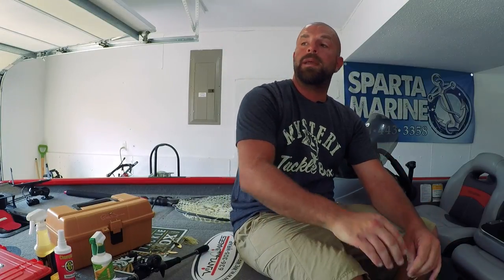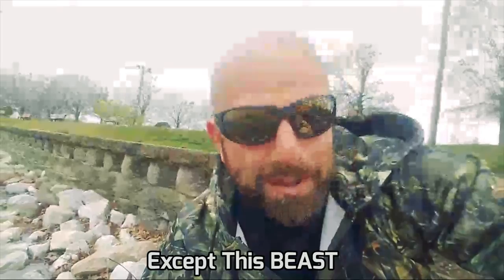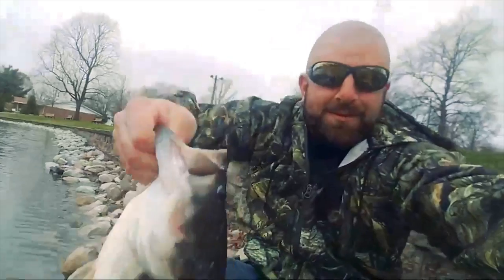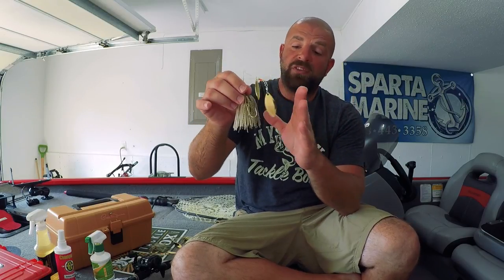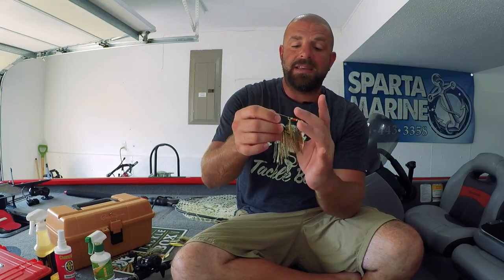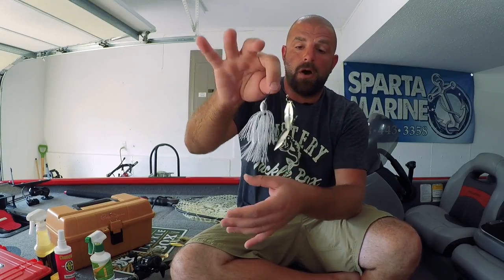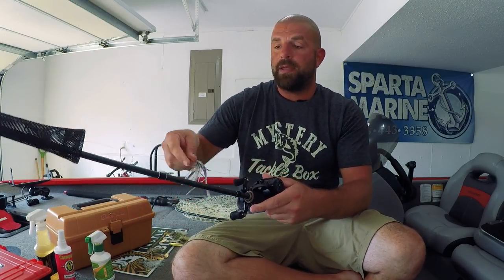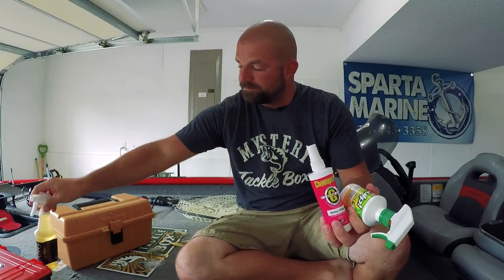Tackle Talk Tips And Tricks: Spinnerbaits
Hey Junkies, you asked a lot of great questions on my spinnerbait video on topics I didn't cover. So, I decided to make an additional Spinnerbait video to cover the specific areas you asked about, Spinnerbait Mods and Modifications, Trailers, Scents and How, When & Why To Use Them.

Okuma Rods and Reels.